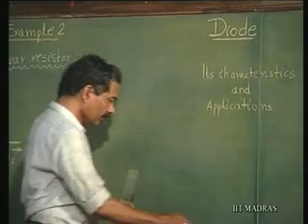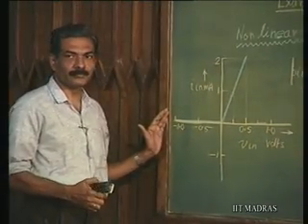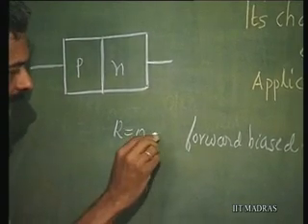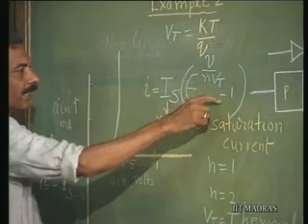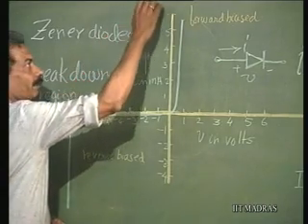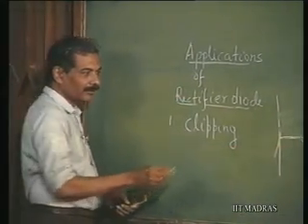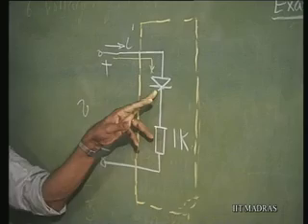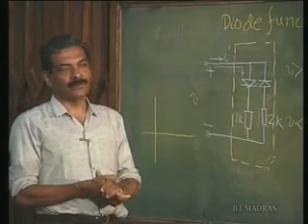Lecture - 2 Diode